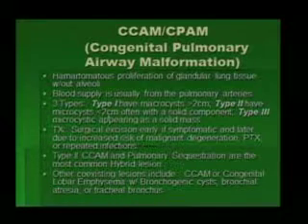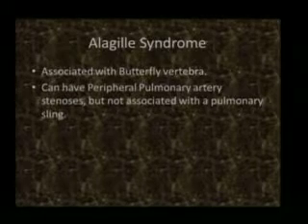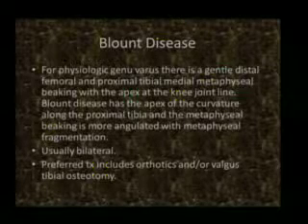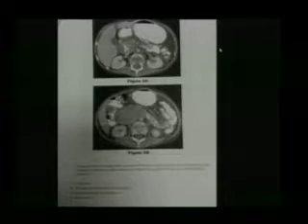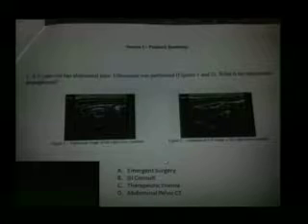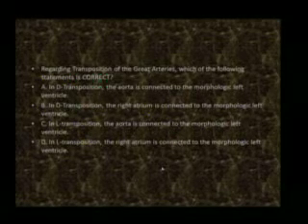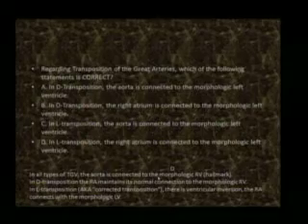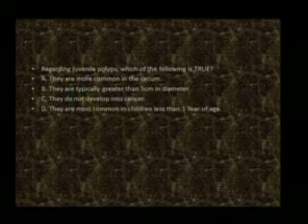Radiology 12-4-17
"ACR In Service Review - Pediatric Radiology"
Thomas R. Gates, MD
Associate Professor
Director of Pediatric Radiologoy